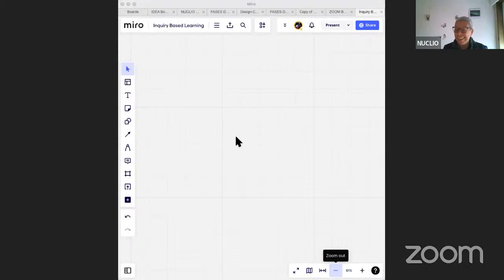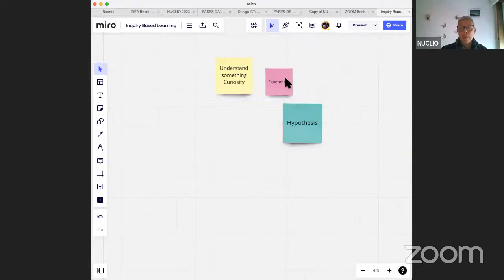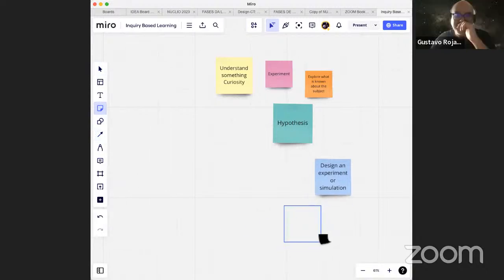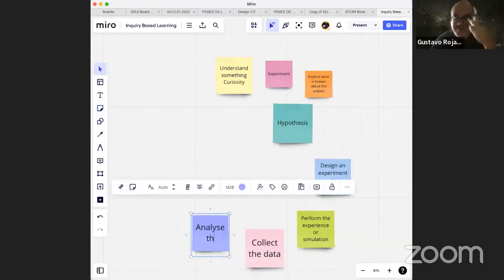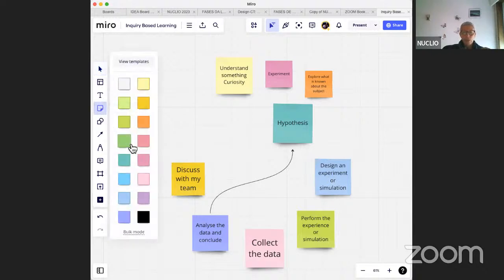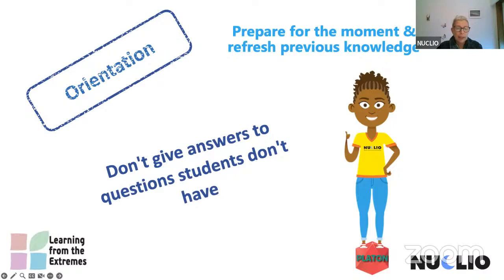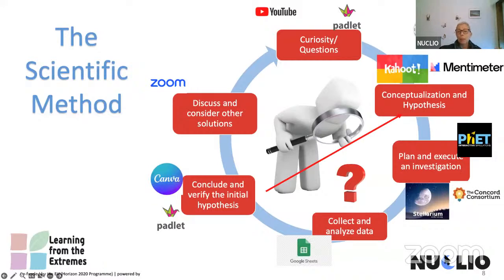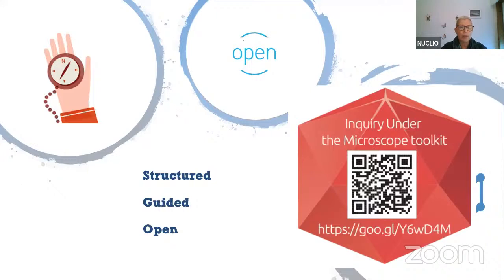LFE WEBINAR: Inquiry Based Learning through examples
Wednesday 25th October 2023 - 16:00 CEST

The Learning from the Extremes project is organising a Webinar that will present a student-centred methodology that invites students to follow the steps of the scientific method.

The methodology can be used in various different subject domains and grade levels. It is a very good approach to promote interdisciplinary learning and intergrade experiences. During this webinar, we will present a step-by-step approach to help educators transform their lessons into a lab of experiences, connected to students' daily experiences,  where students will learn how to be critical thinkers and how to embrace learning challenges and the unknown.

We are looking forward to seeing you at the webinar!